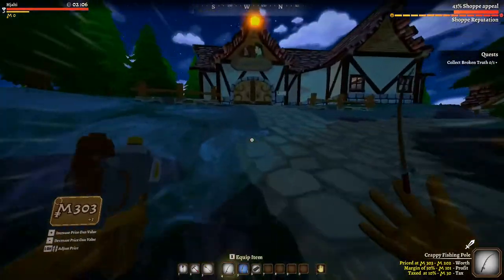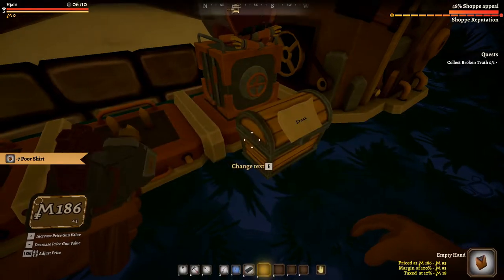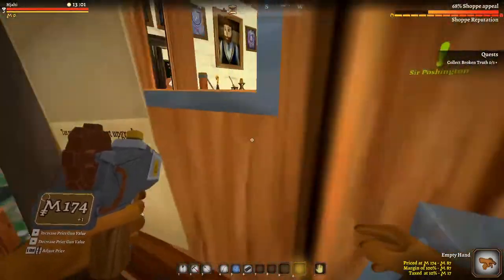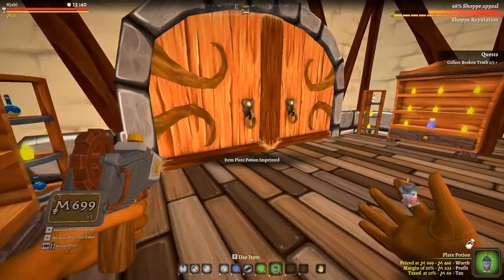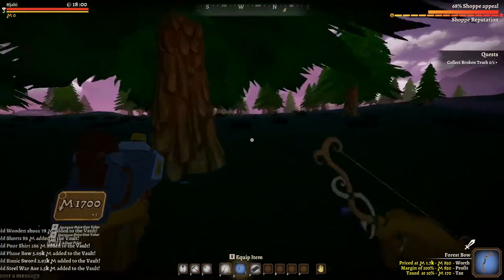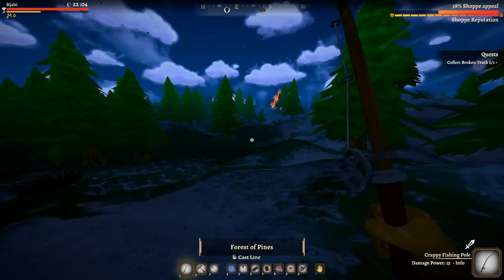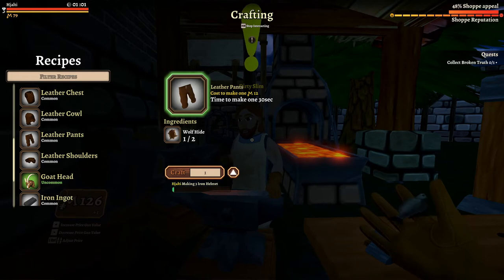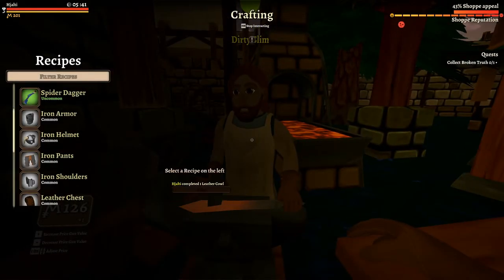Let's Play Shoppe Keep 2 | Learning how Bots work